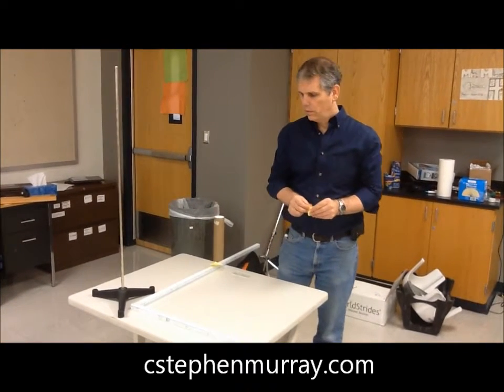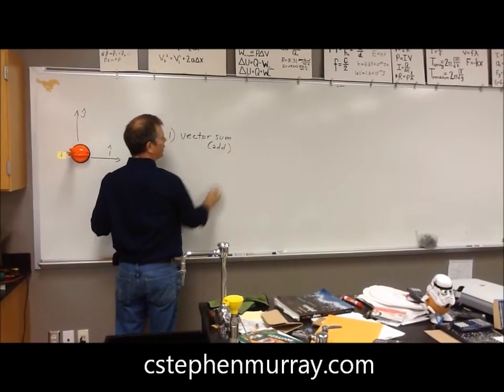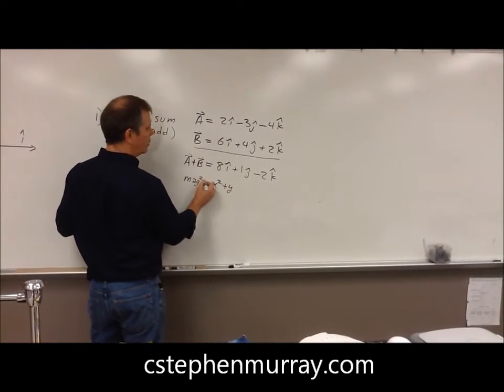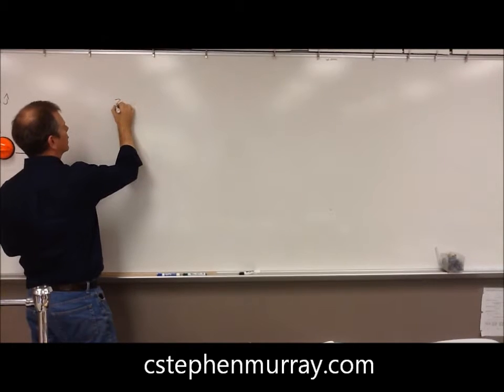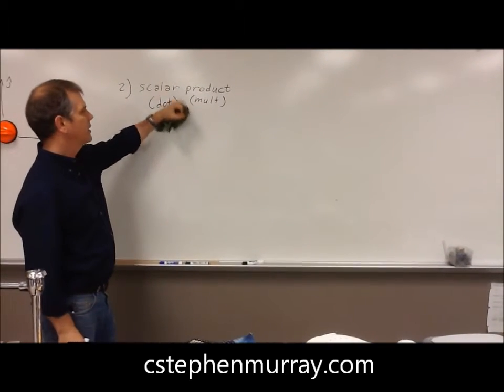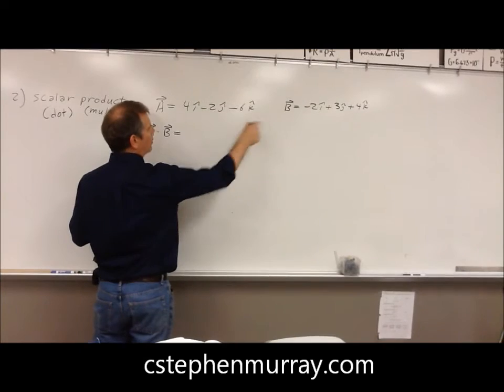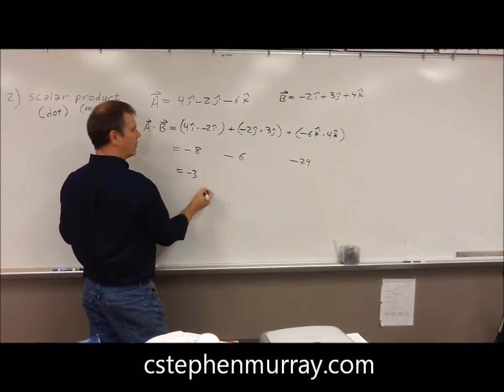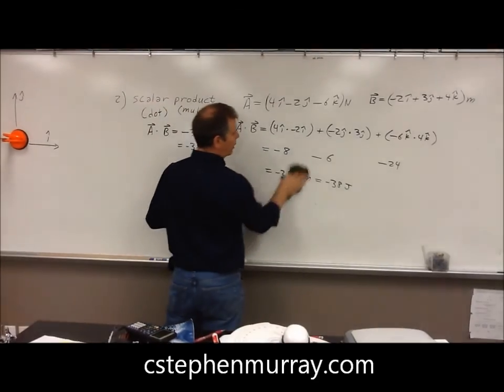Vector Sum and Dot Products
Includes visuals for directions of i, j, k